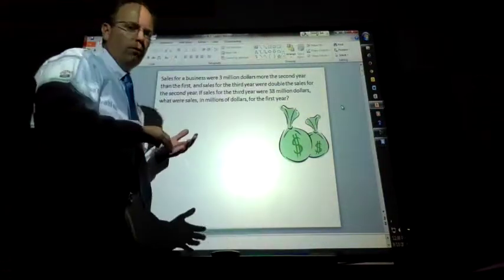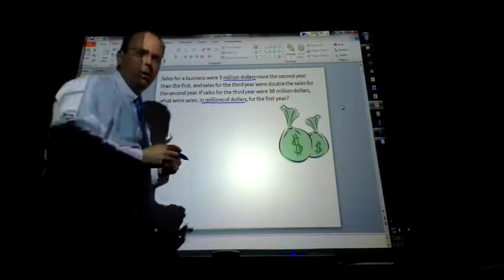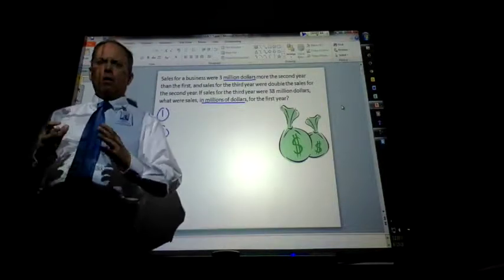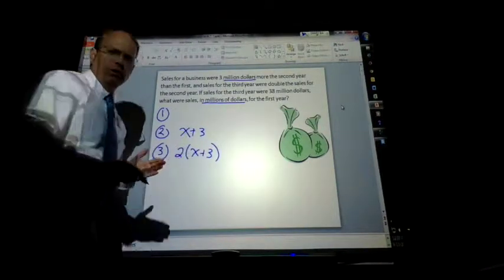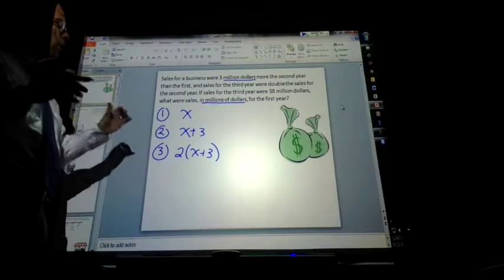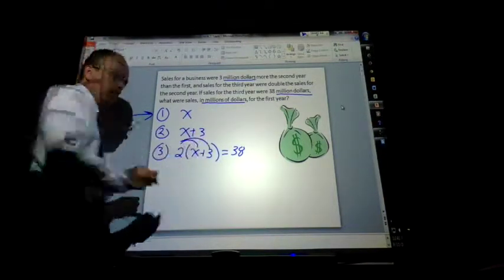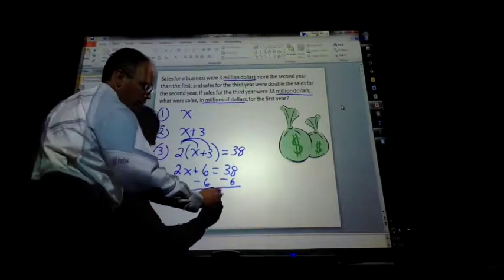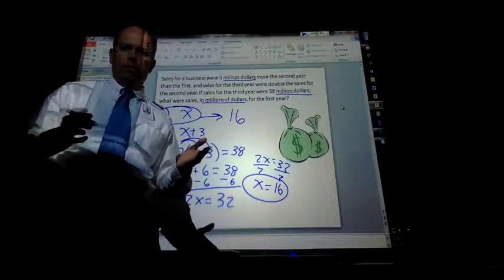problem 1 ACT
For Smoky Hill High School - 1st problem about the ACT for their business department.